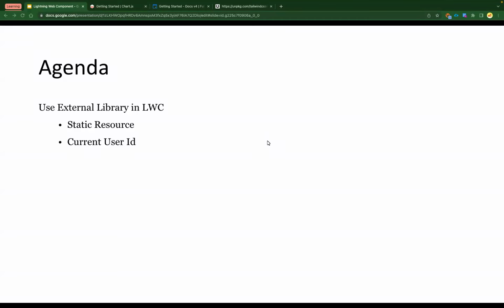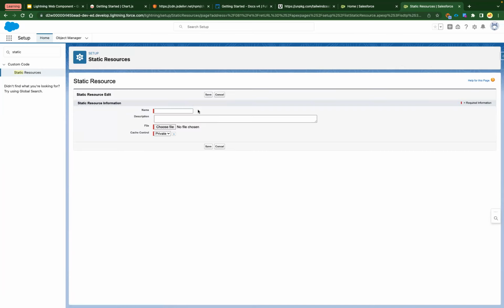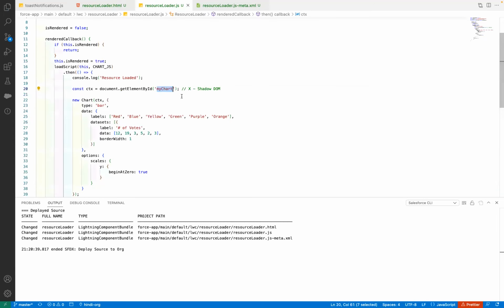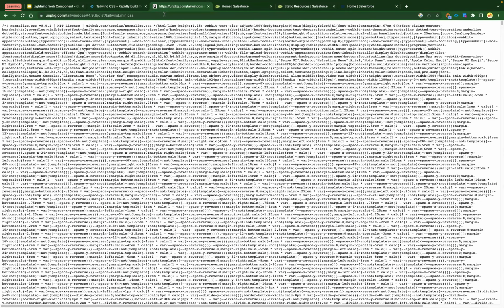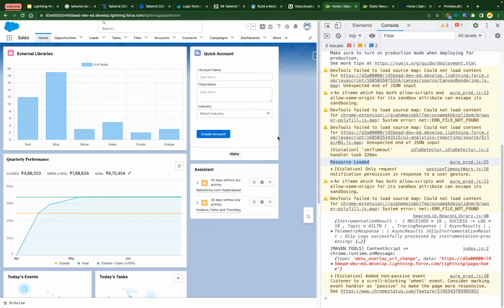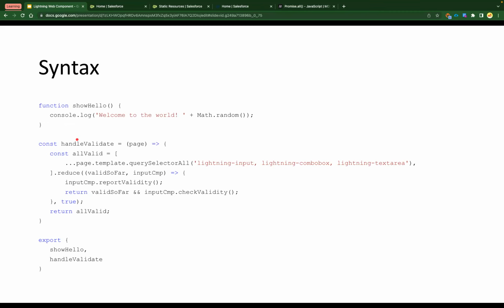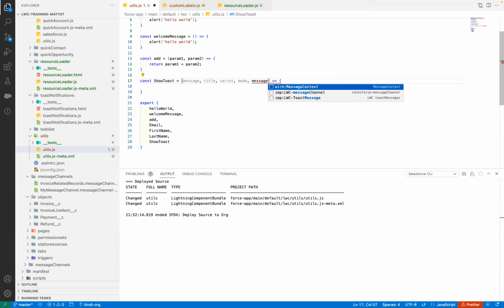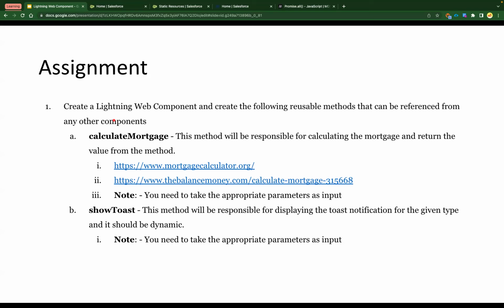DAY18 - How To Use External Libraries in LWC @salesforce & Create Reusable JS